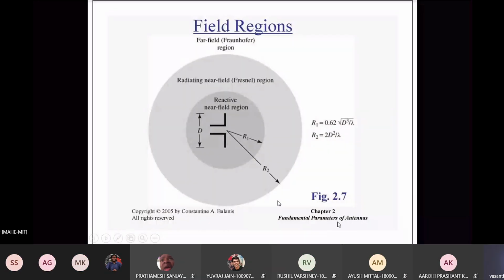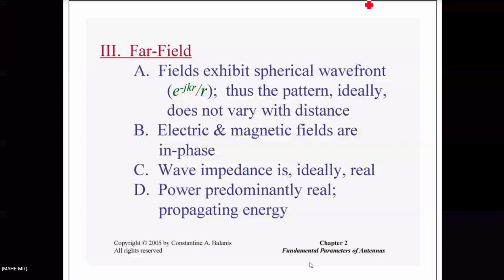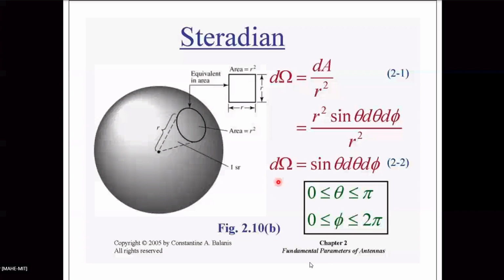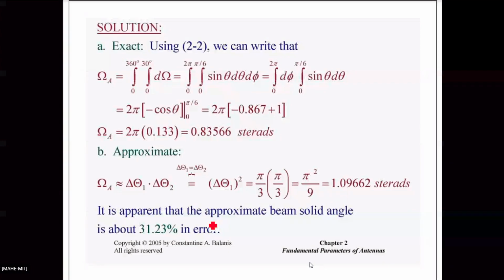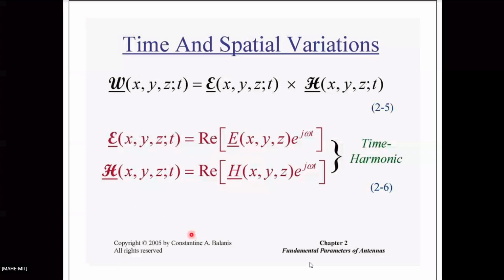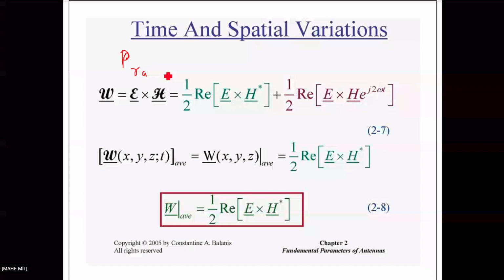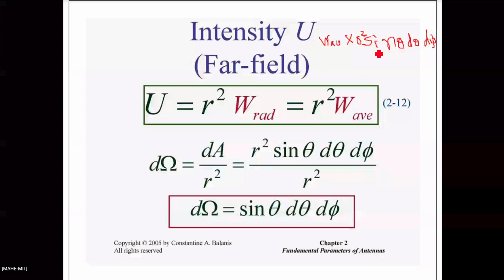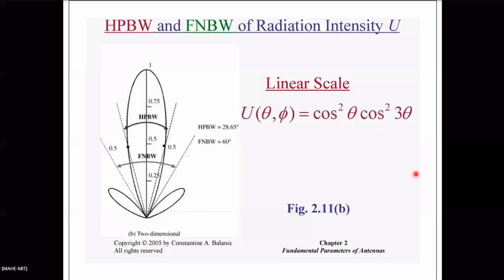Microwave Engineering - 26th September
Conducted by Vasanth Kumar P.

Note: Internet dropped off suddenly at the end, hence the end is abruptly cut short. Sorry for the inconvenience.